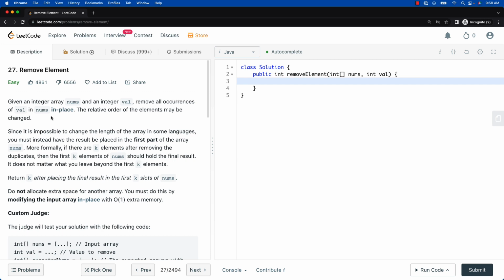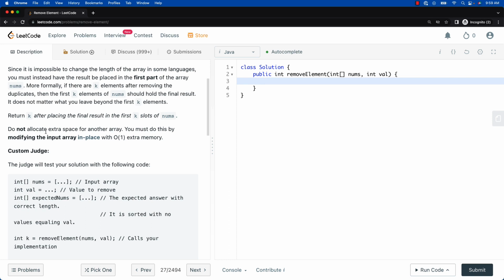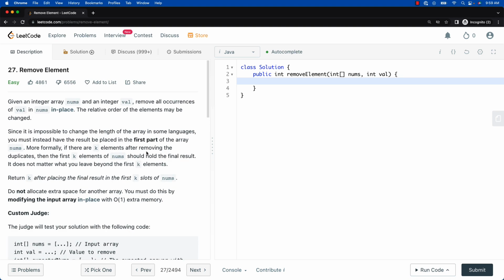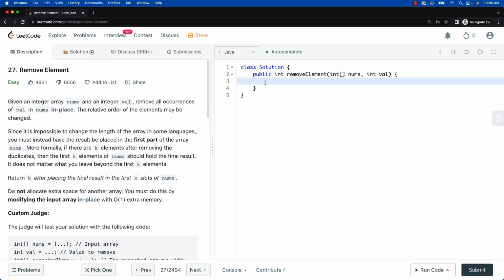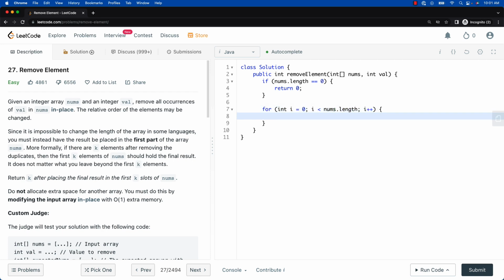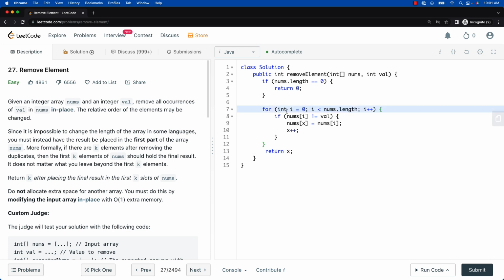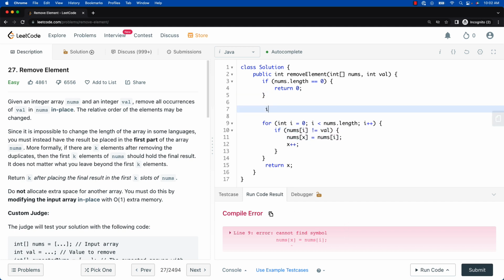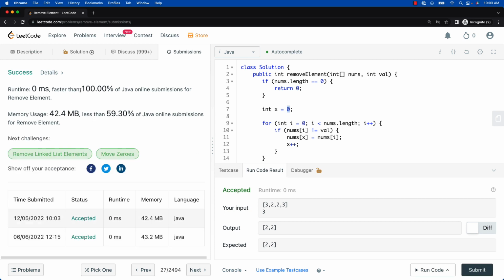Coding Interview Question - #27 Remove Element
Java big tech coding interview question! In this video we will be going over Leetcode #27 Remove Element. Feel free to pause the video after the question has been read, and then resume the video to compare your solution with mine. Coding interview questions are the most common type of interview process by tech companies to see your level of engineering quality. Learn how to solve some of the top coding questions by watching these videos! Let's get started..

💻 GitHub Repo 💻
* Follow README to get started *